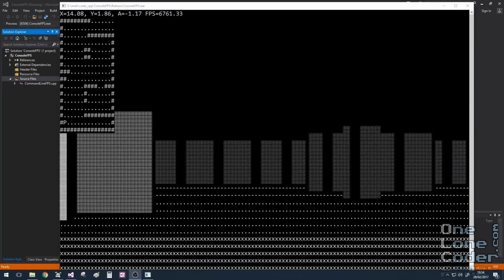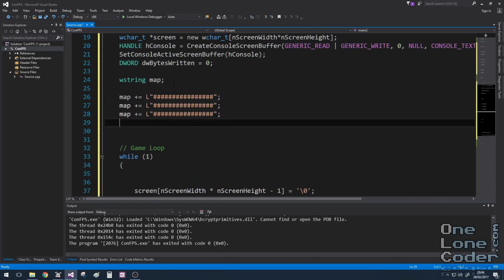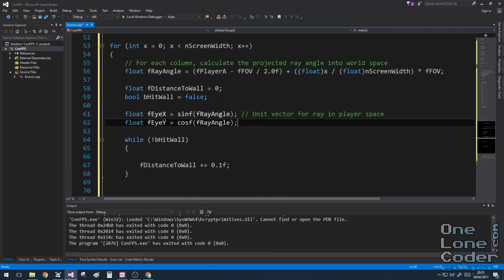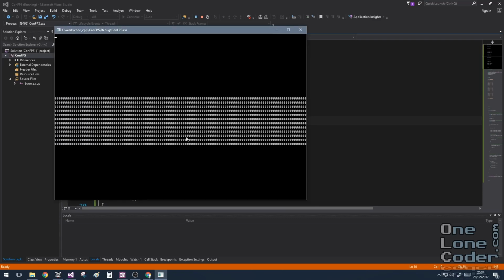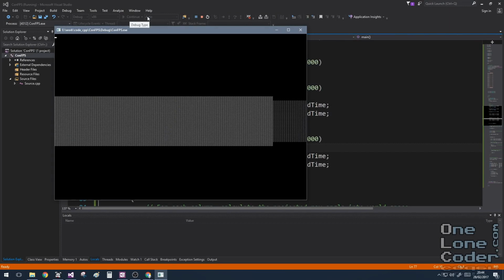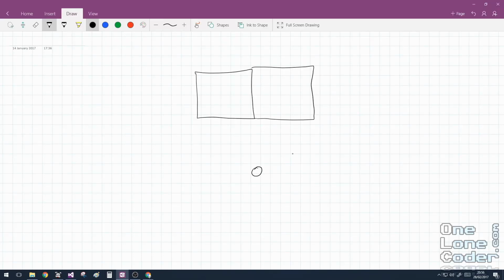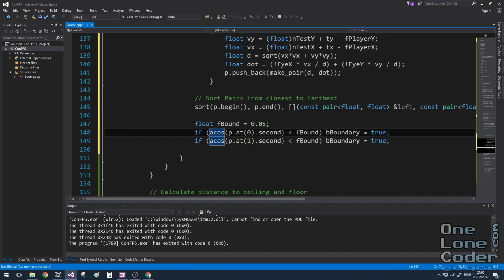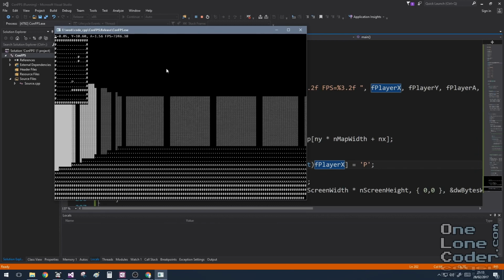Code It Yourself! First Person Shooter Quick and Simple C++